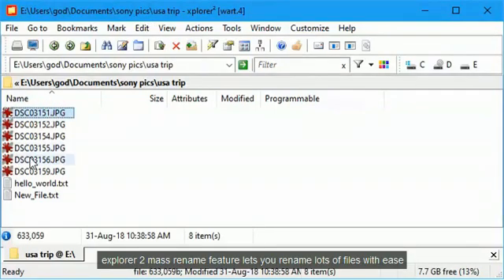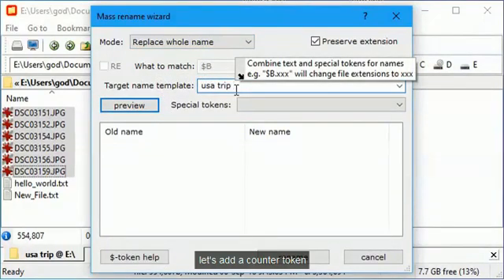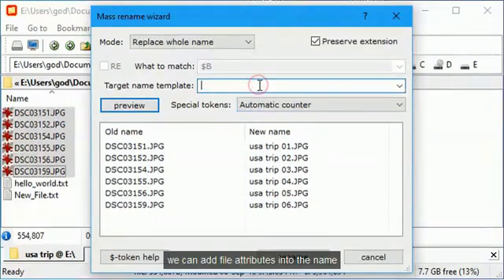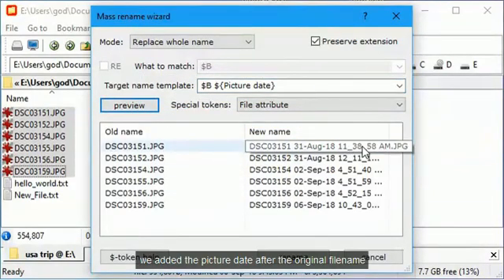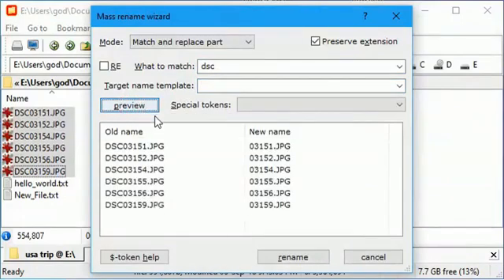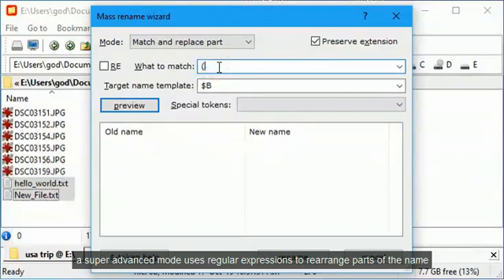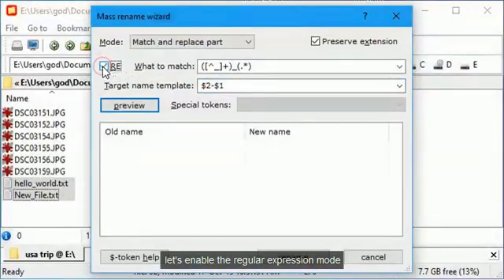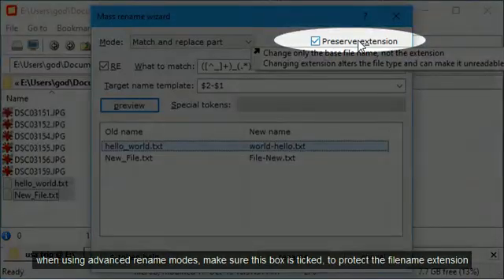Advanced mass renaming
Use search and replace modes to rename filenames like a text editor. Using regular expressions you can rearrange parts of the name.